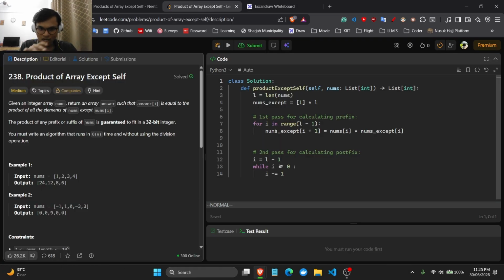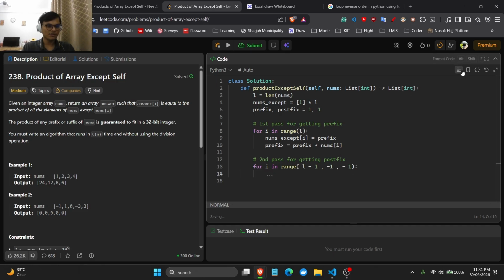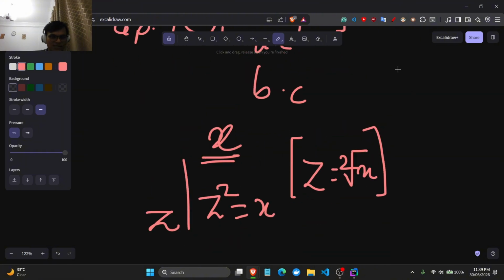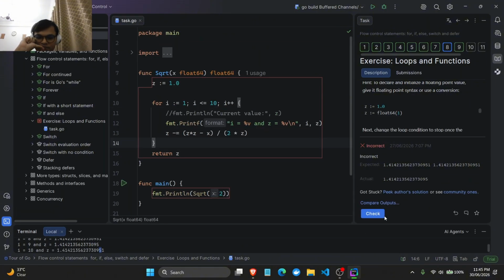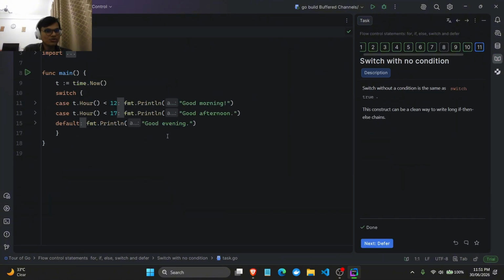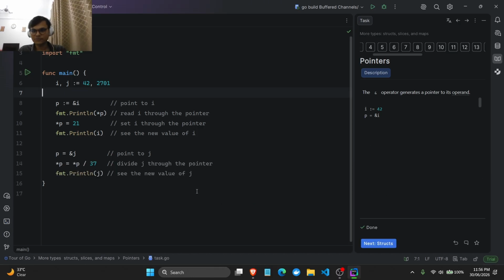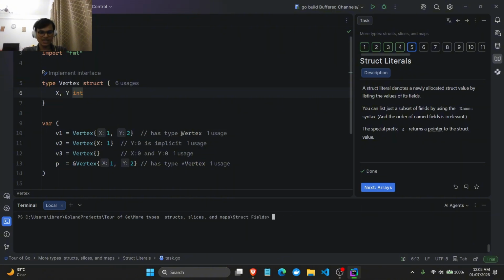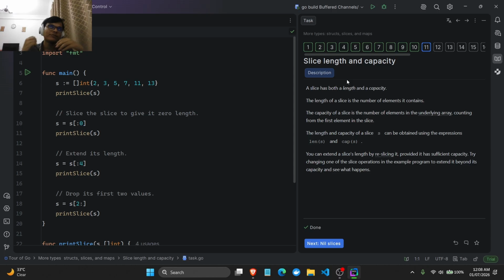Tour of Go: Part 2 ( JetBrains Academy )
So, as promised, this is Part 2 of learning Go because... why not? I learned about structs, arrays, slices, pointers, and a bunch of other cool Go concepts. I'm really enjoying it so far, and I'm hoping I can continue making time for this alongside everything else I'm working on at the moment.

Hope you have a great day and an even better week!